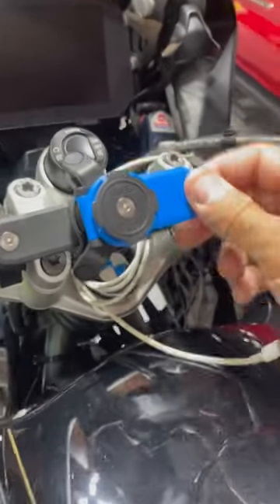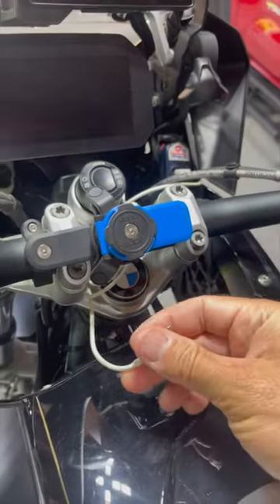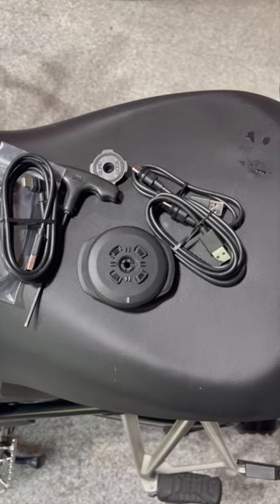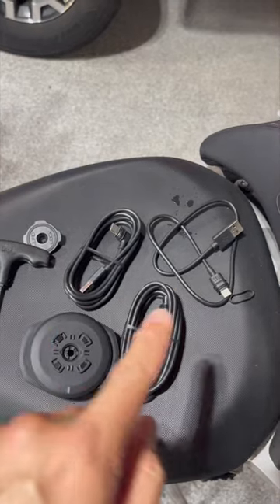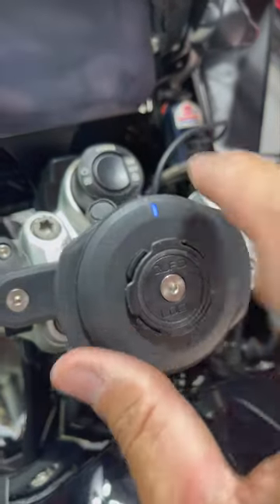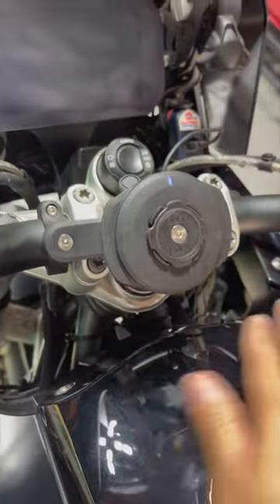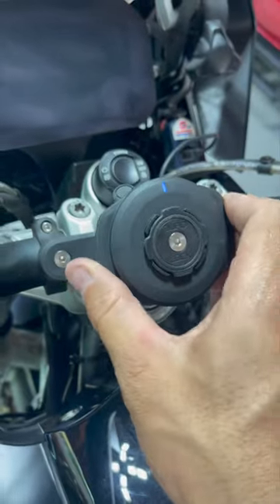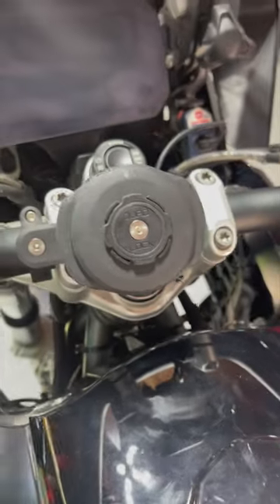New Wireless QuadLock Charger!